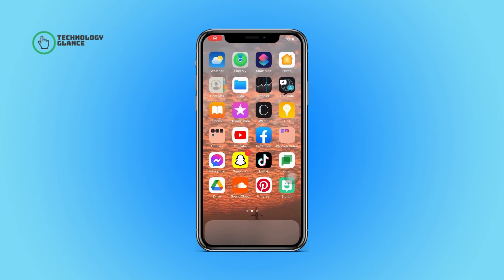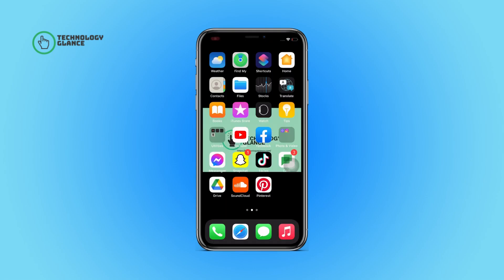How To Remove A Snap From "My Eyes Only" On Snapchat? | Technologyglance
If you use Snapchat's "My Eyes Only" feature to save private snaps, you may occasionally want to remove one of those snaps from your saved collection. In this tutorial, we'll show you how to do just that!

In this tutorial, we'll walk you through the steps of removing a snap from your eyes only on Snapchat. Whether you want to clean up your saved snaps or remove a snap that you no longer want to keep private, we've got you covered.

If you're a Snapchat user who wants to keep their private snaps organized and under control, this tutorial is for you. So grab your phone, open up Snapchat, and let's get started!